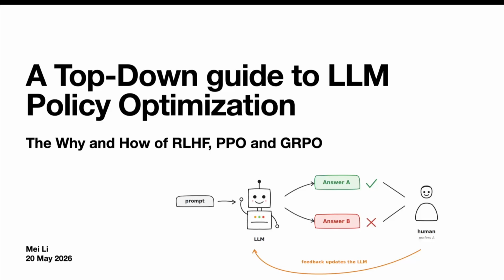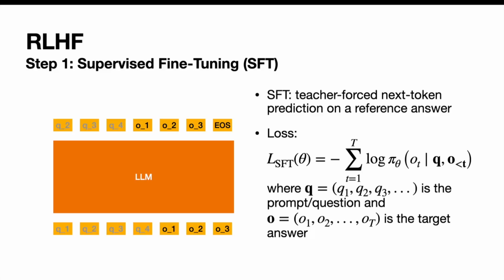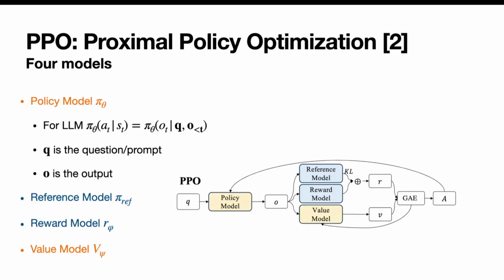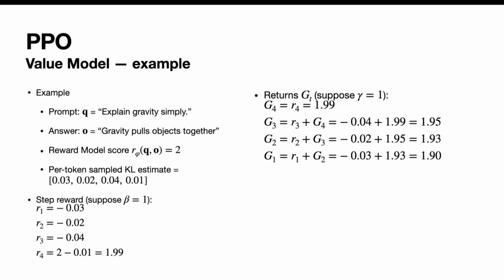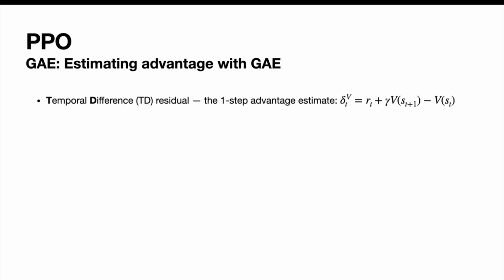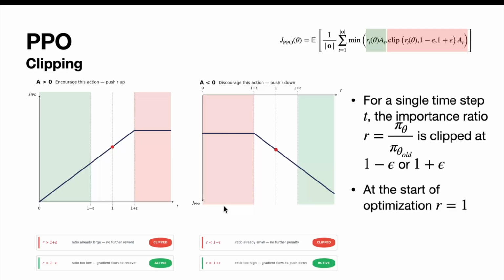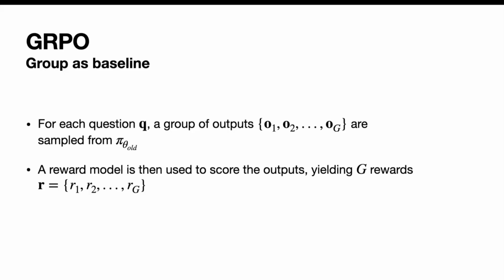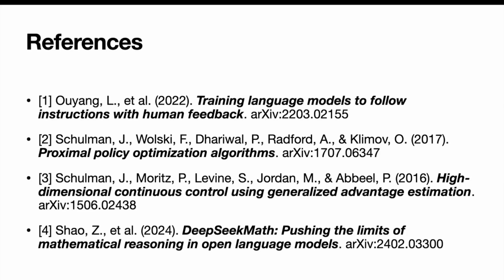RLHF, PPO & GRPO Explained: A Top-Down Guide to LLM Policy Optimization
A top-down, self-contained guide to RLHF, PPO, and GRPO: how large language models are optimized with reinforcement learning. It starts from the intuition and connects it to the math, then walks through one full training step for both PPO and GRPO. By the end you should understand how each method optimizes an LLM policy.

A quick note on scope. PPO and GRPO are policy-optimization algorithms, and they don't care where the reward comes from. It can be a learned reward model trained on human preferences, which is the RLHF setting, or a verifiable reward like a math checker or unit tests, which is the RLVR setting. This video uses the RLHF reward model as the running example, but the same algorithms apply directly to verifiable rewards, and that's where GRPO is most popular today (math, code, and reasoning).

What's covered:
- Why supervised fine-tuning on its own isn't enough, and why preference feedback matters
- The basics of reinforcement learning, mapped onto language models
- The full RLHF pipeline, from supervised fine-tuning to reward modeling to the RL stage
- PPO in detail: the four models, the policy gradient, how the value model and GAE estimate the advantage, clipping, and one complete training loop
- GRPO, and how dropping the value model leads to a group-relative baseline instead
- How PPO and GRPO compare, and when to reach for each

Key papers:
- InstructGPT, "Training language models to follow instructions with human feedback" (Ouyang et al., 2022)
- GAE, "High-Dimensional Continuous Control Using Generalized Advantage Estimation" (Schulman et al., 2015)
- GRPO, introduced in "DeepSeekMath: Pushing the Limits of Mathematical Reasoning in Open Language Models" (Shao et al., 2024)

Chapters:
00:00:00 Introduction
00:00:50 Motivation for RLHF
00:02:15 RL Basics
00:07:15 3 Stages for RLHF
00:18:06 PPO Models
00:22:31 Value Model
00:29:55 Policy Gradient & GAE
00:40:31 PPO Objective & Clipping
00:50:19 PPO Training Loop
00:55:15 GRPO
01:00:55 GRPO Training Loop
01:03:13 PPO vs GRPO
01:06:55 Conclusion